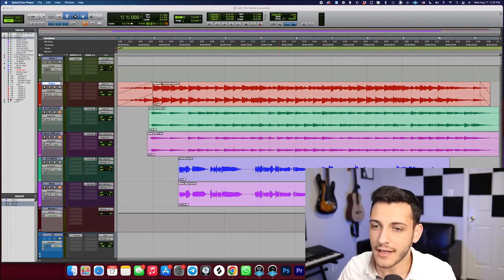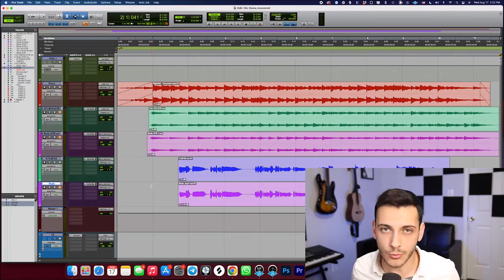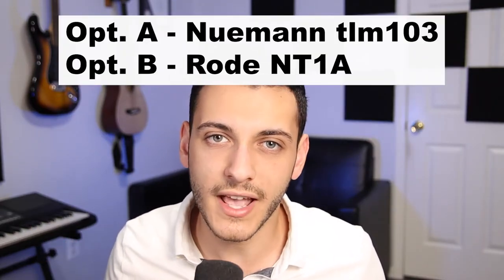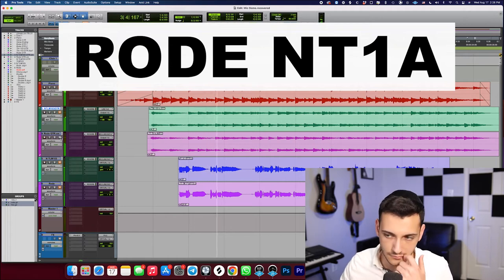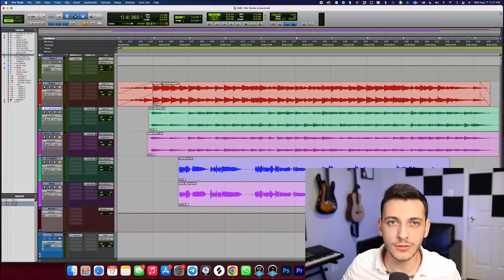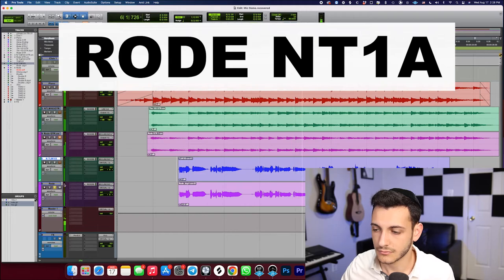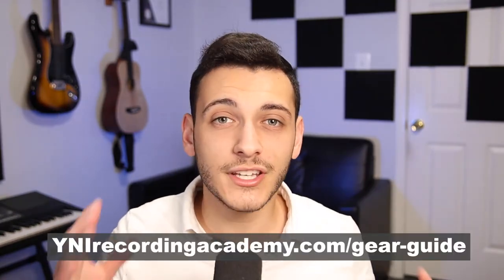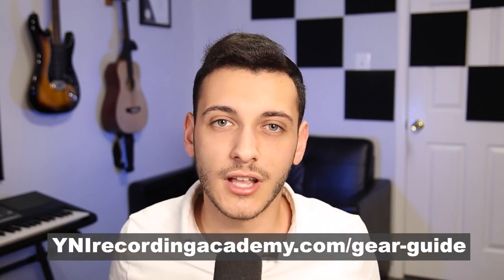$200 Dollar VS $1200 Dollar Condenser Microphone Comparison (can you tell the difference?)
Chesky Ifrah here from the YNI Recording Academy, and today we are talking condenser microphones.

Wondering if that shiny mic behind the glass will make your recordings sound better? It might! But it might not! We often lose sight of what's really making a difference in our home studio recordings.

So today I am bringing you a real life comparison between two condenser microphones. The Neumann TLM-103 which costs about $1,200 USD and the Rode NT1A which costs about $200 USD. Let’s see what happens…

Do you think the Neumann TLM-103 is worth 10x your money?